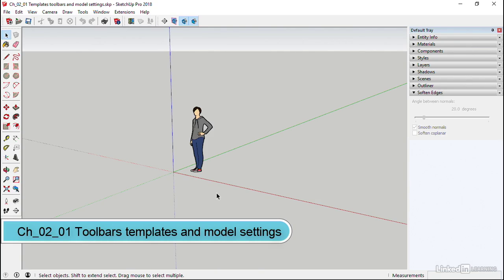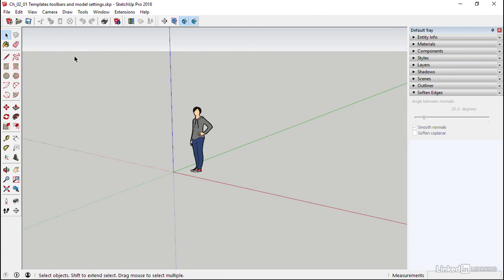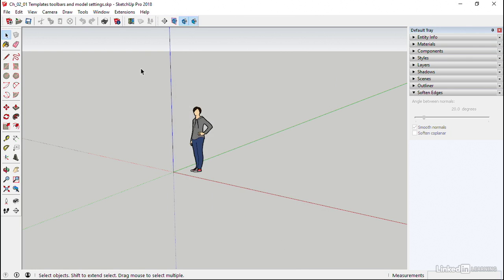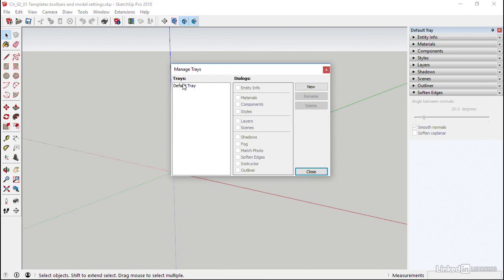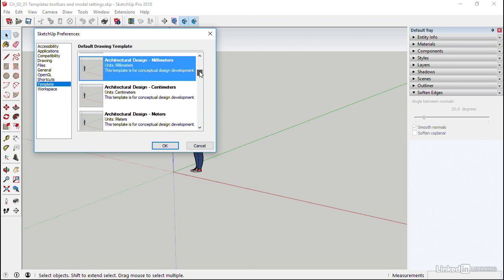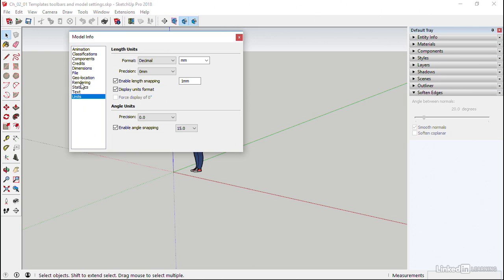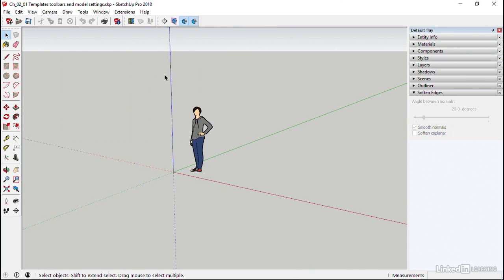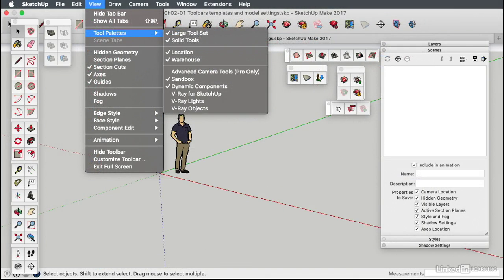04 Templates, toolbars, and model settings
Templates, toolbars, and model settings